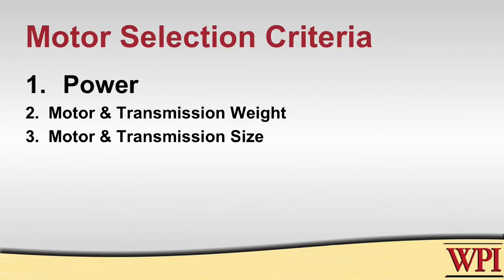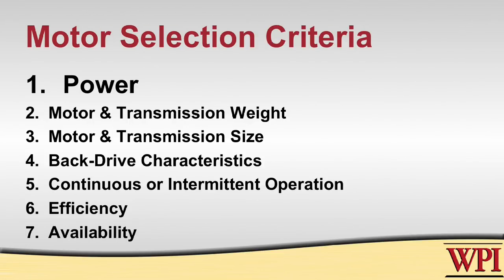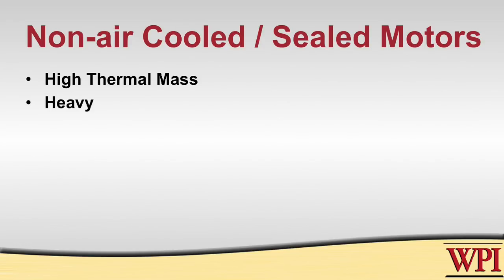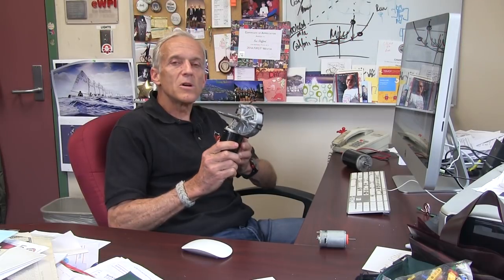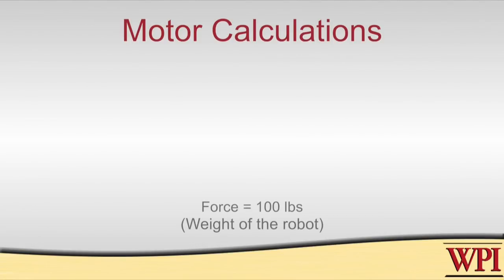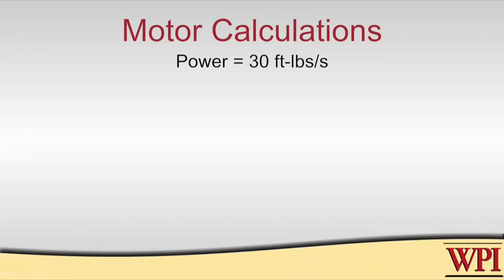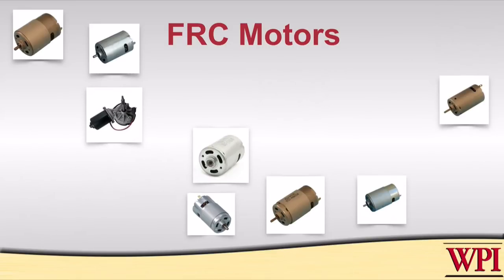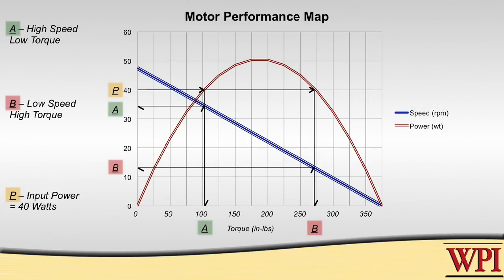3 - Motor Applications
Selection and design of motors